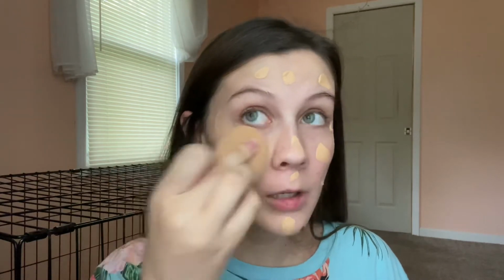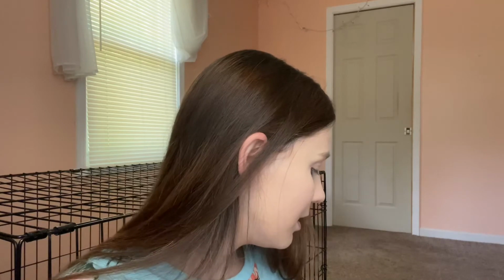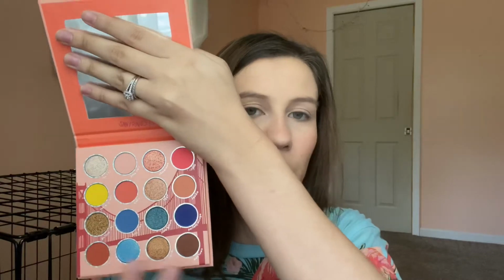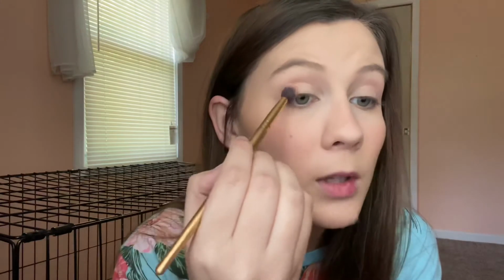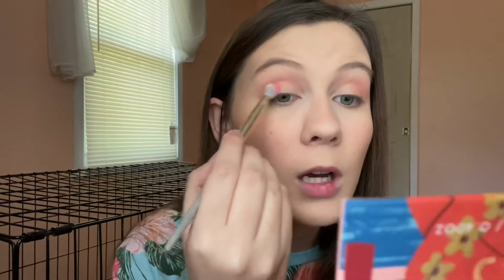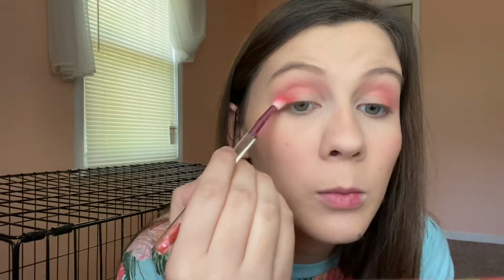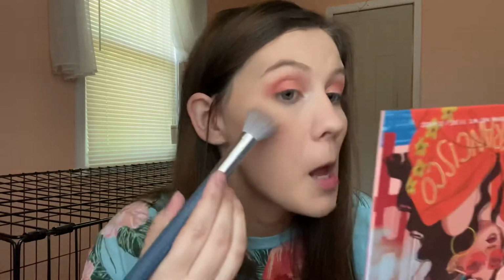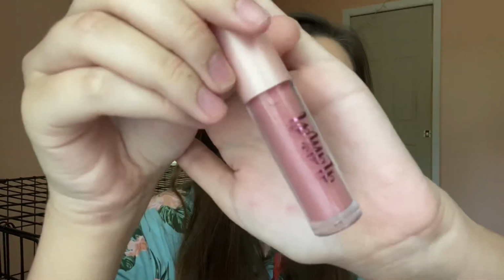Mother’s Day makeup tutorial | Kara Beauty San Francisco palette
Hope you all have a wonderful Mother’s Day!💕 I loved creating this peachy spring look using the Kara Beauty San Francisco palette!

Makeup/beauty insta ⤵️